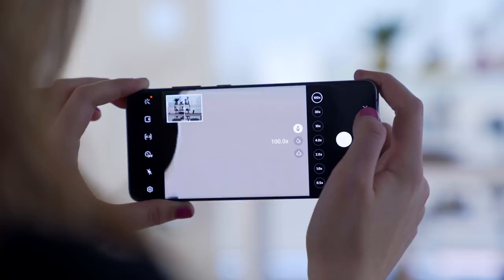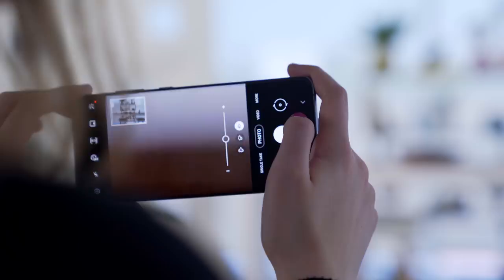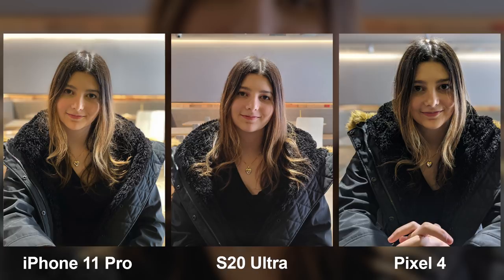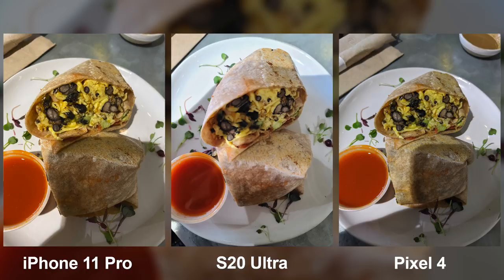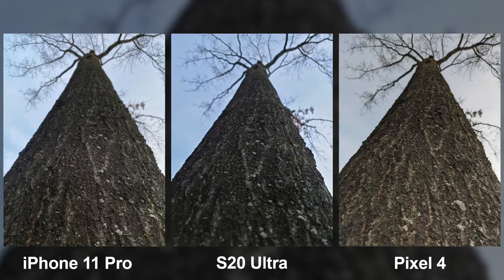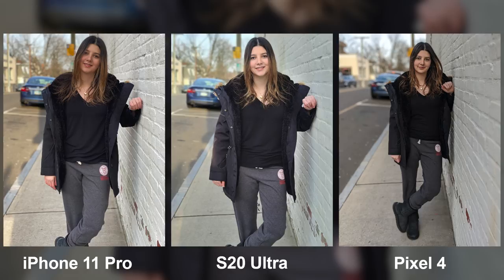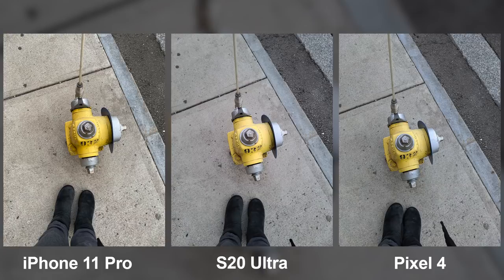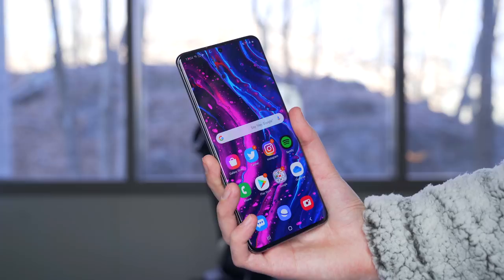Samsung S20 Ultra Camera VS. iPhone 11 Pro VS. Pixel 4!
S20 Ultra camera put to the test in this video. It has 8k video, 100x zoom and 108MP photos - is it is a beast. Tons of samples and an NBT style camera comparison with the iPhone 11 Pro and pIxel 4:)

My Gear: NBTJacklyn.tech/Gear